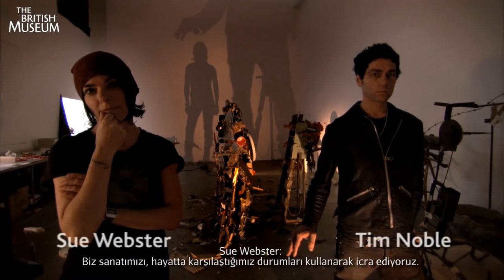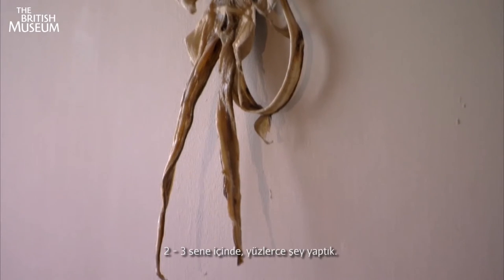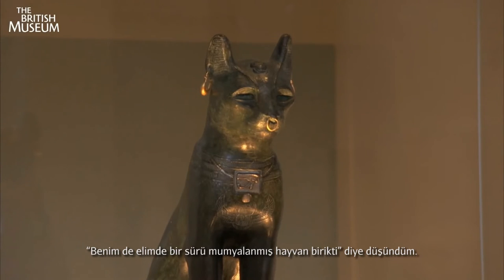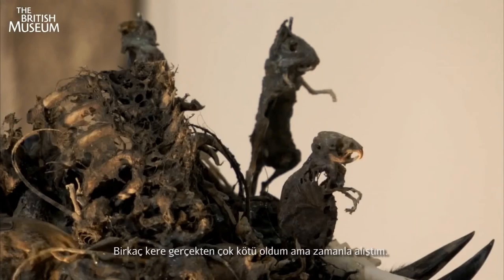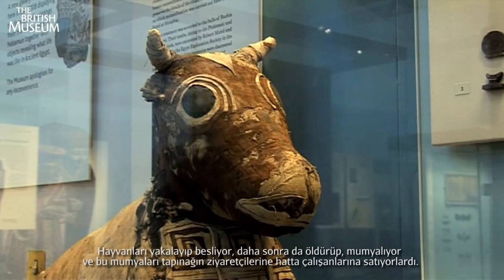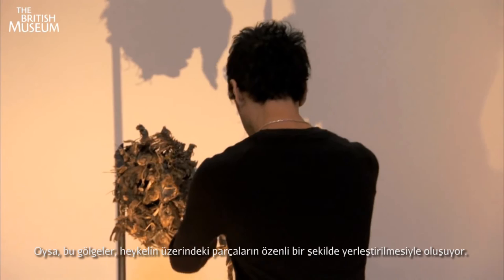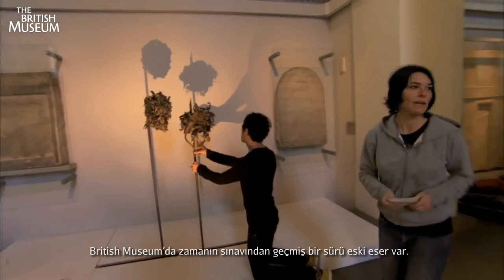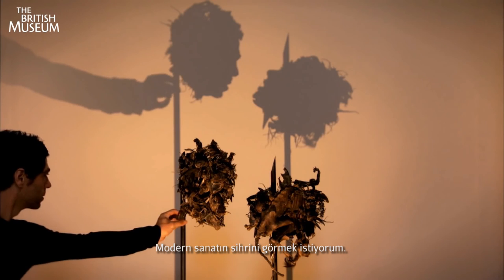Tim Noble ve Sue Webster, "Karanlık Şeyler" (Britanya Müzesi)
Tim Noble and Sue Webster, Dark Stuff, at the British Museum